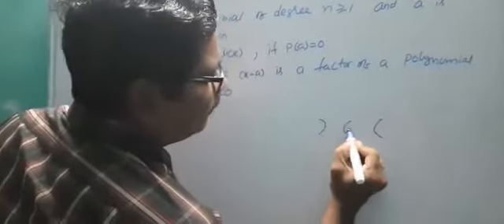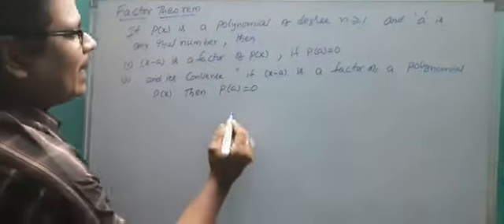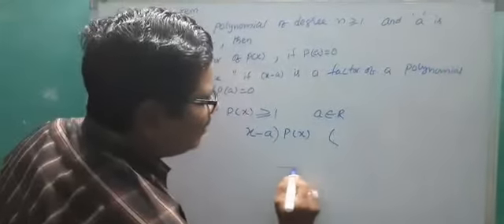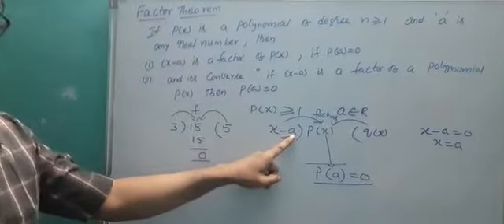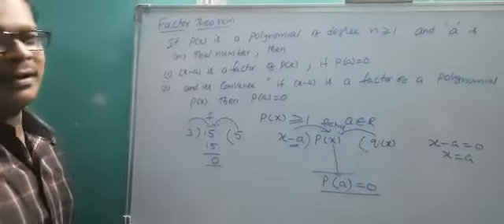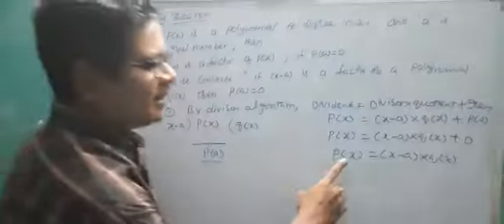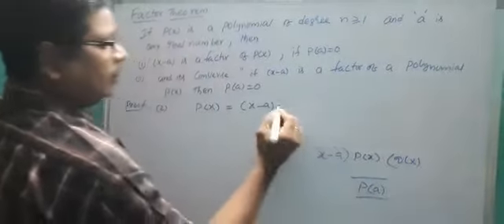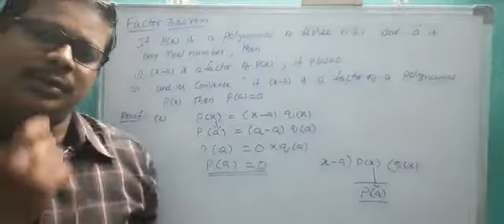9th factor theorem